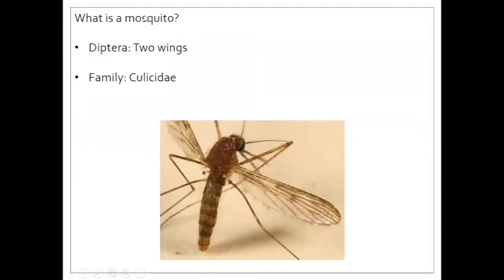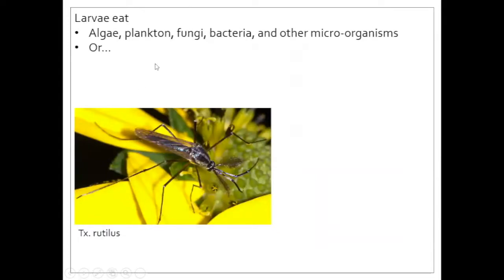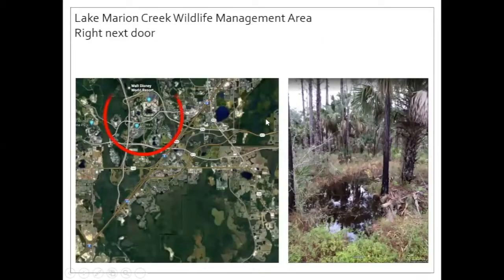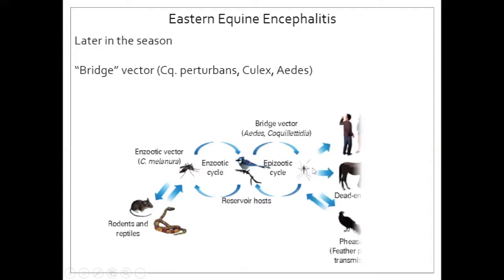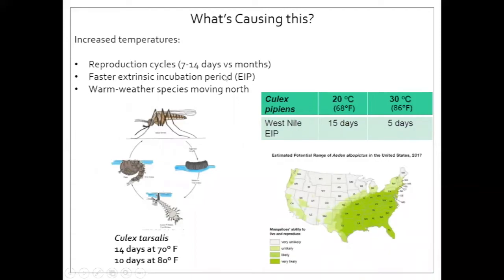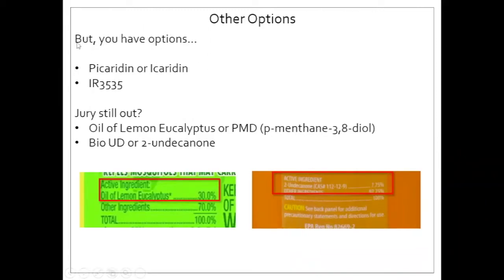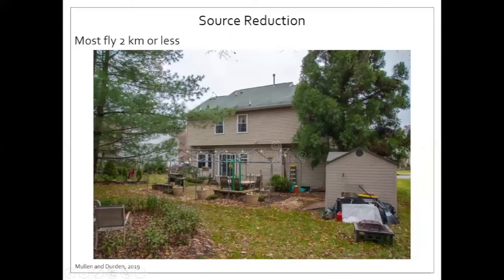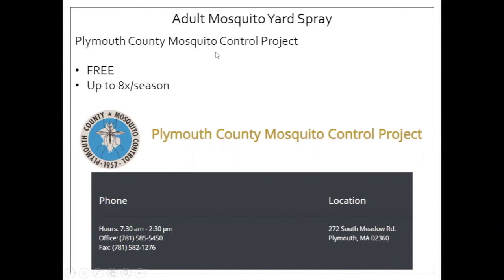Bad Air mosquito biology ecology and bite prevention TRMS SX Server 720p@60M H264